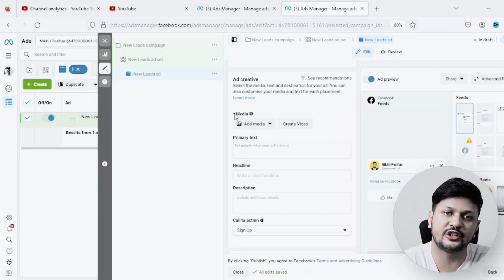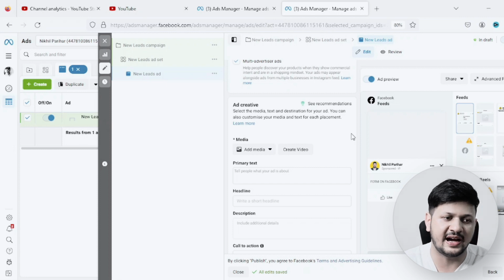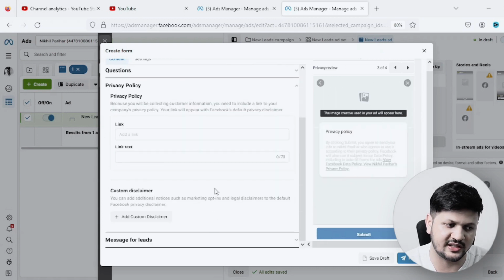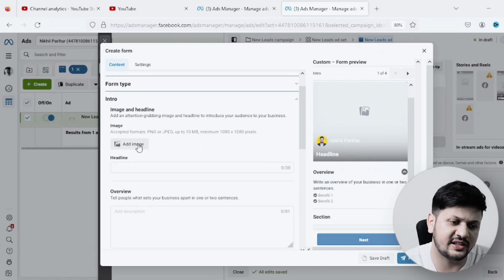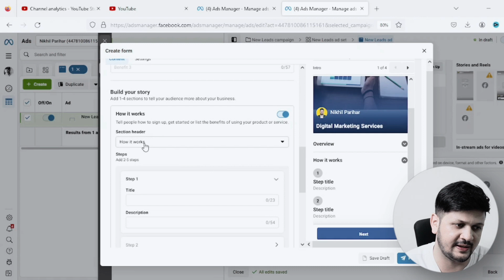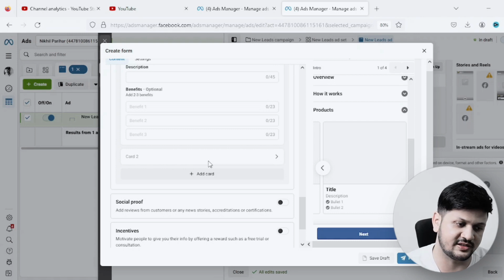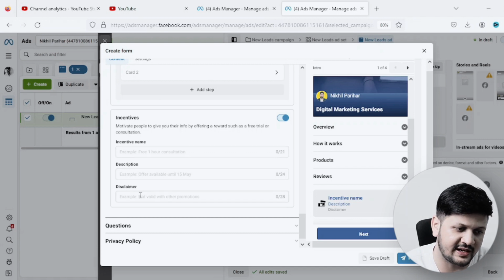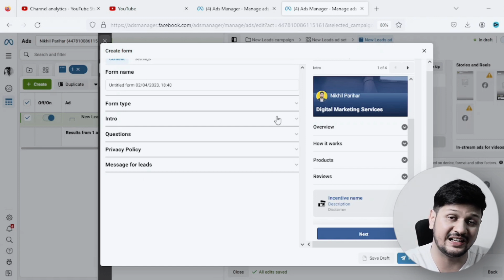Take Your LEAD GEN to the Next Level with New Facebook Ads Lead Form Custom Form Type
In this video I am talking about new Facebook Ads Lead Form Custom Option which can help you improve your lead quality. Let me know Your thoughts in Comments below.

This video can also help people who are looking to start their digital marketing career and also want to work as a freelancer in digital marketing. I hope this video helps you in your digital marketing journey or start your career in digital marketing.

►TOPICS COVERED:
Facebook Ads Lead Form
Facebook Ads Lead Generation Campaign
Facebook Ads Lead Form Custom Form Type

► THE GEAR I USE:
✅ Camera I Use
✅ Mic I Use
✅ Light I Use
✅ Tripod I Use